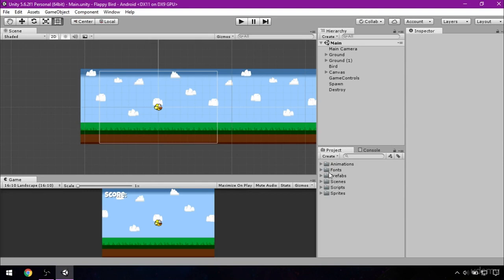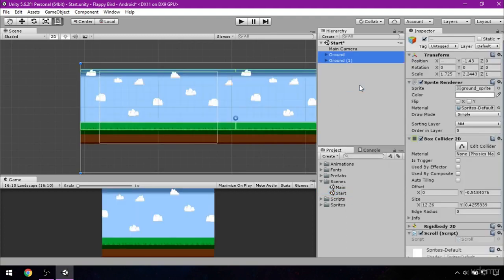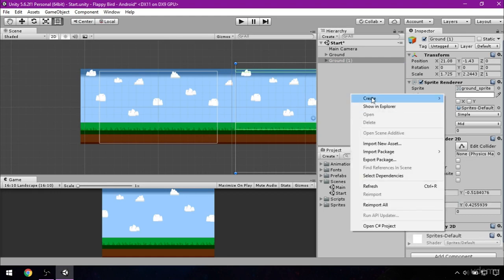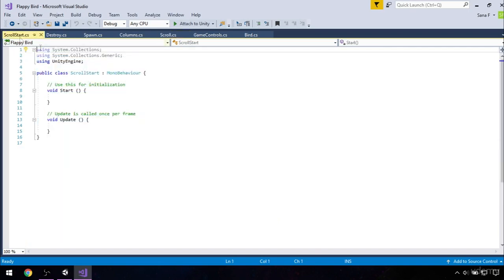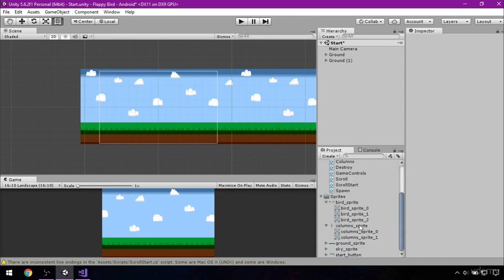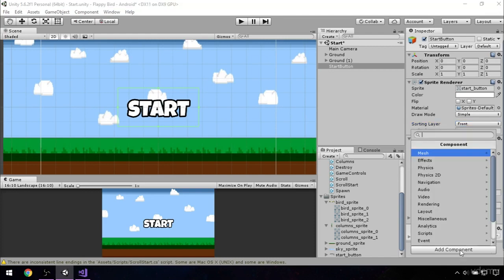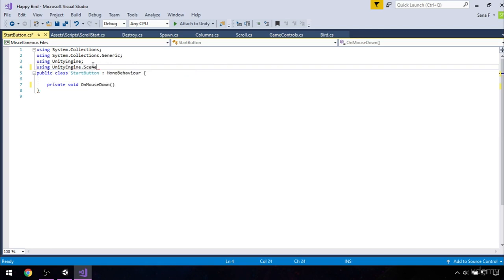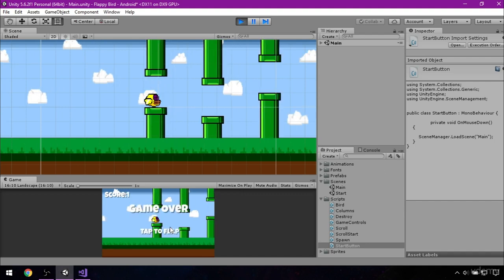Adding the Start scene 👨‍🏫 | Unity Game Development 🎮 Part-52